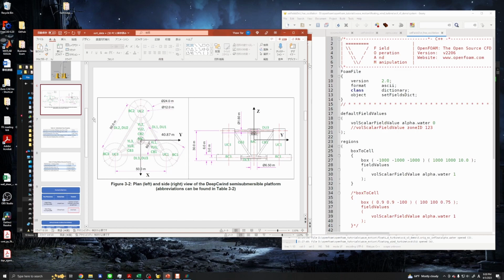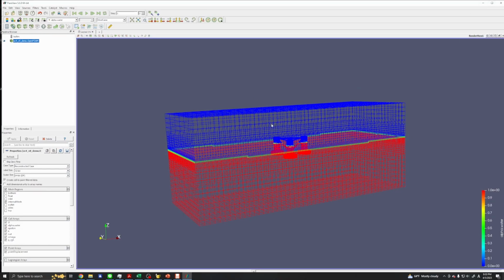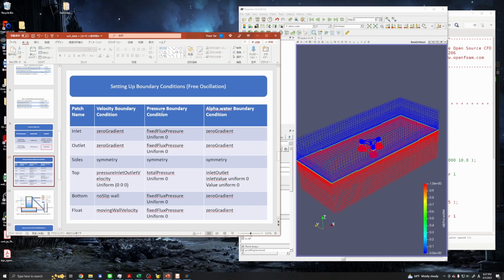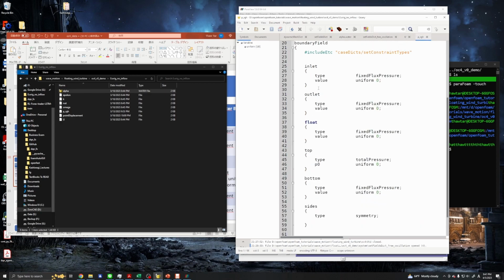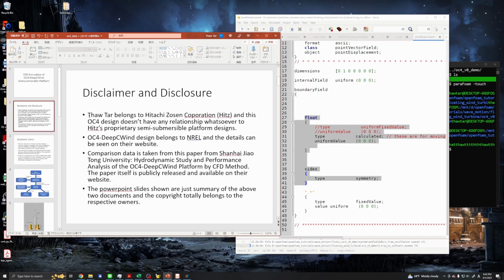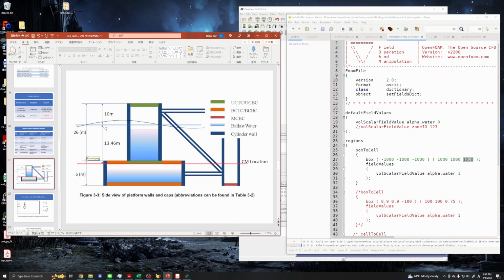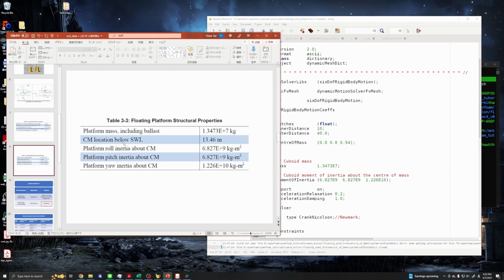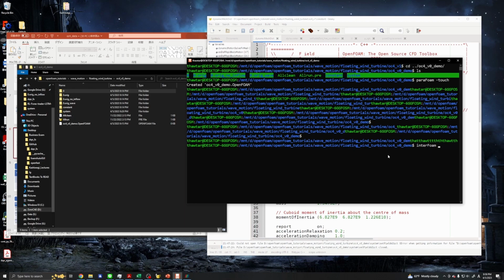How to simulate semisubmersible offshore wind turbine platform in OpenFOAM (3: Boundary Conditions)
In this educational video, you will learn how to simulate semisubmersible offshore wind turbine platforms using the open source computational fluid dynamics software, OpenFOAM.

I used OC4-DeepCWind semisubmersible platform design by NREL.

In this video, I explained how to set up the boundary conditions to be used by interFoam solver for solving multiphase Navier-Stokes equations using VoF model. Dynamic mesh dictionary is also explained for our semisubmersible platform.

0:00 Introduction
2:00 Choosing solver
4:00 Explaination of boundary conditions used in the simulation
10:00 Editing the boundary condition files
18:00 Setting up the water level
20:00 Dynamic mesh dictionary file

You can read OpenFOAM tutorials for industrial applications in my blog.